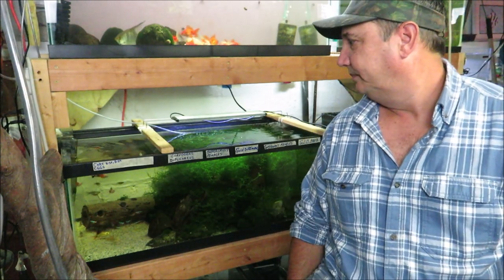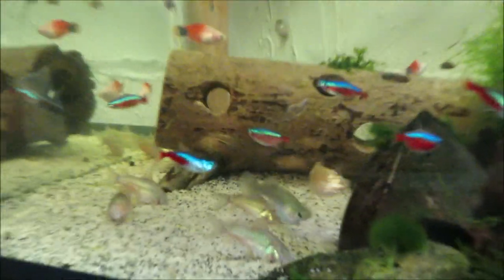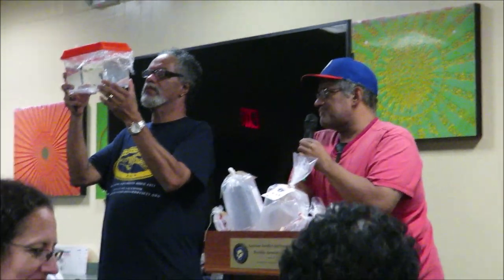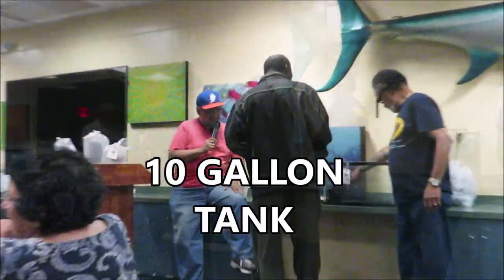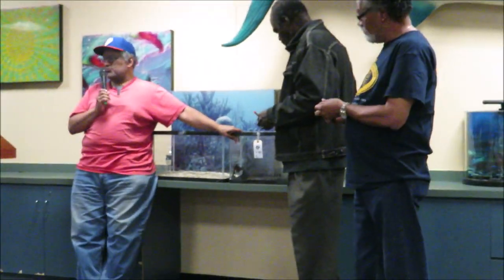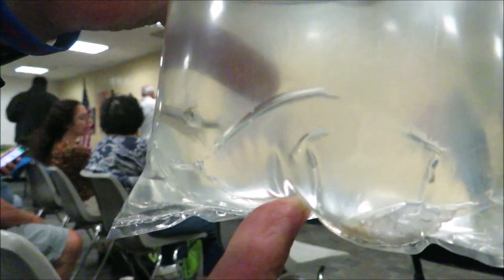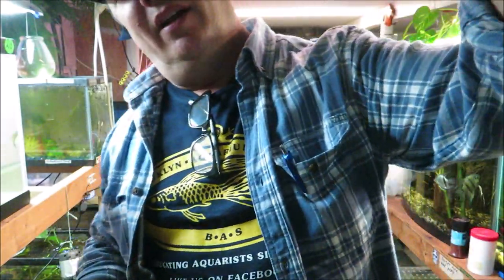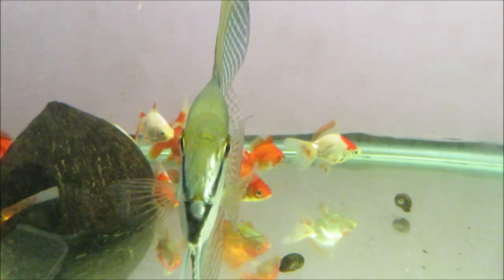A HAIRCUT AND AN AUCTION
The auction at the Brooklyn Aquarium society and a haircut for my community tank.